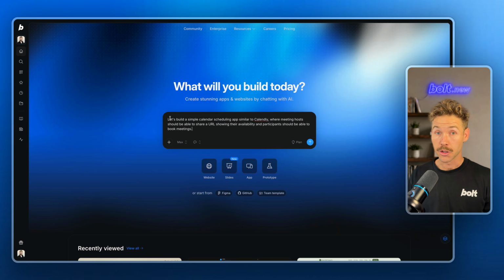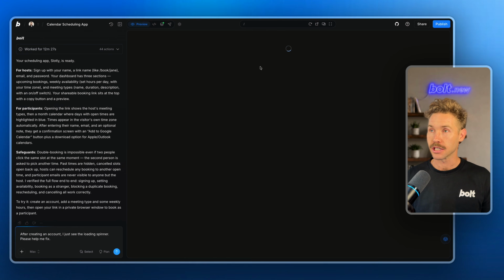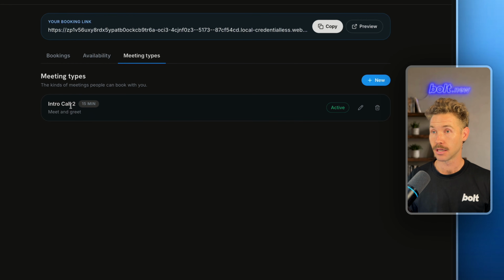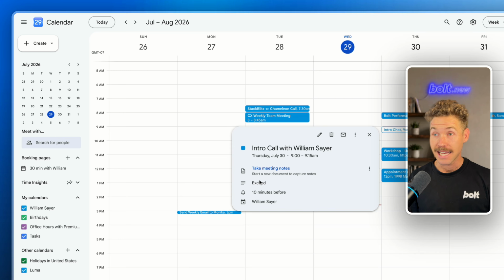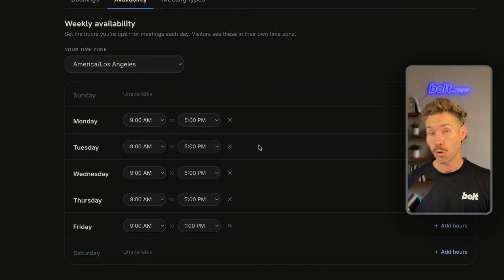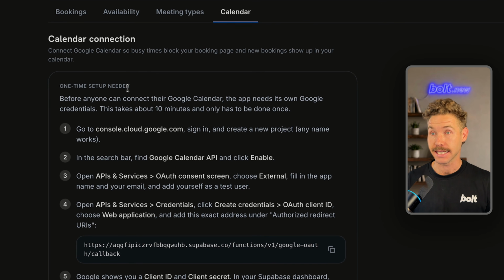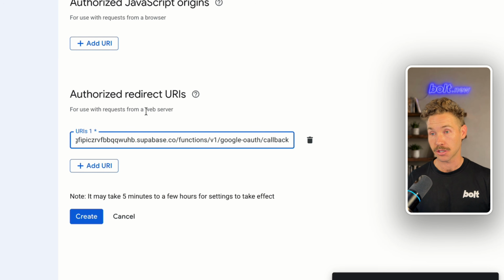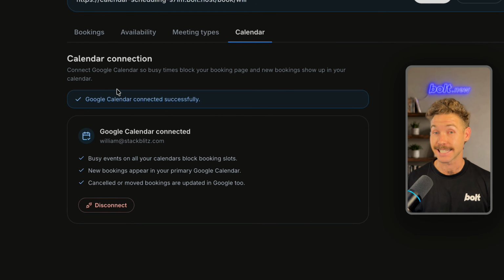How to Build a Calendly Style Booking App in Bolt.new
In this Bolt.new tutorial you'll learn how to build your own calendar booking app, the kind that lets people pick a time from your live availability instead of emailing back and forth about when to meet. You'll set your working hours, add time zone handling, create meeting types, and share one link that shows when you're free.

Then you'll connect the app to Google Calendar through the Google Calendar API, so any event already on your calendar blocks that slot for you. We walk through the full setup in the Google Cloud console together, including the OAuth consent screen, the credentials, and adding your client ID and secret as edge function secrets.

You'll also see how plan mode catches the details you didn't think of before you build, and why running a security scan before you publish is worth the two minutes. No dev background needed. You'll get there in a handful of prompts.

*Timestamps:*
00:00 Introduction
00:22 Initial Prompt and Planning
01:28 Building and Testing Features
04:41 Publishing the Application
05:26 Google Calendar Integration
06:56 Google Cloud Configuration
09:27 Final Testing and Wrap-up